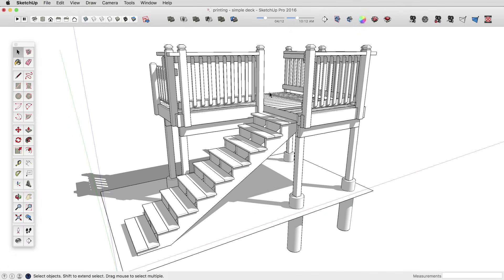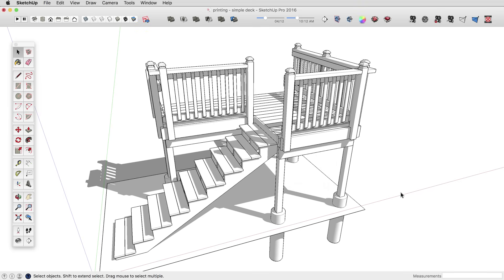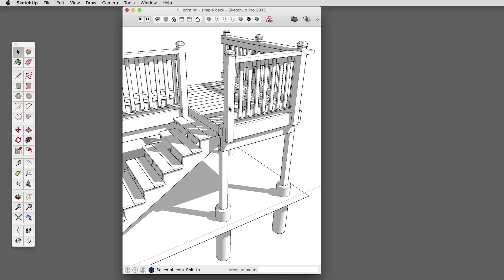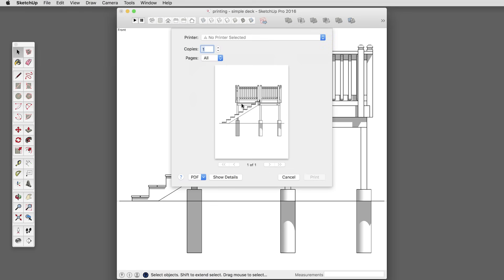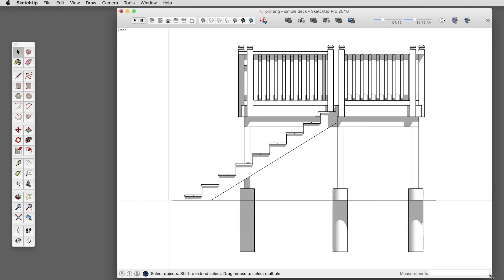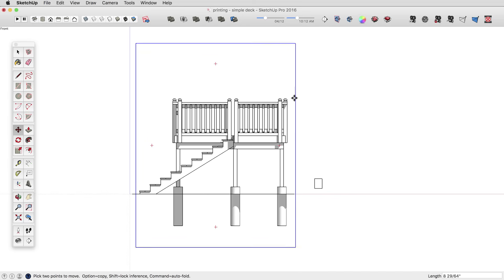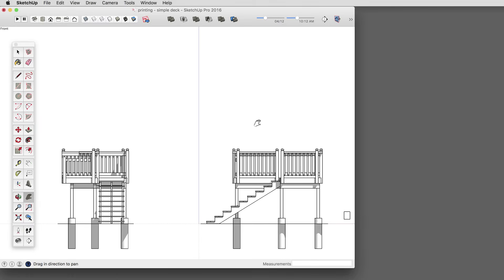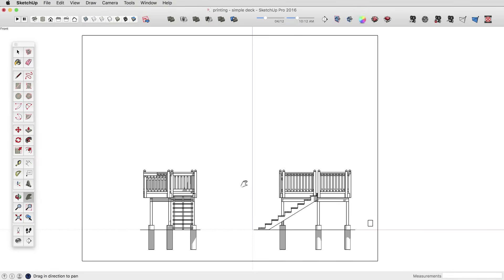SketchUp Skill Builder: Printing to Scale with SketchUp Make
Many people think that printing is restricted with SketchUp Make, but you can print directly from SketchUp and to any scale.

 We'll cover the basics to know when printing from SketchUp, how to adjust the output and some tips for controlling how your model will fit on the printed page.